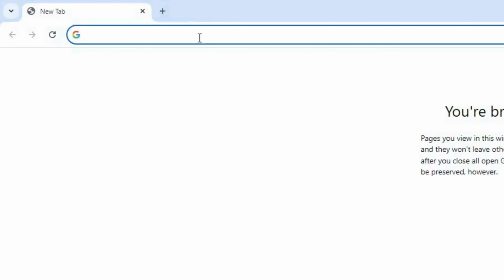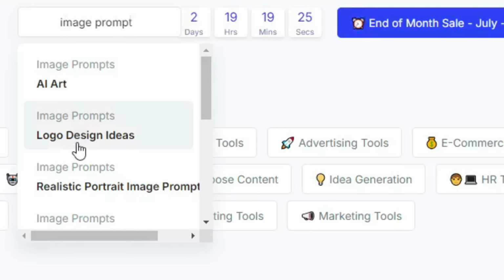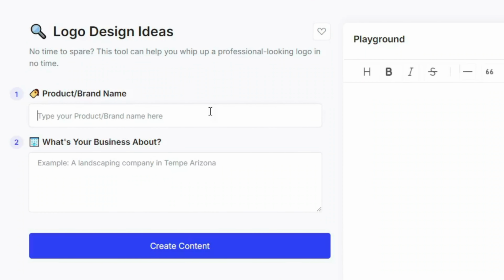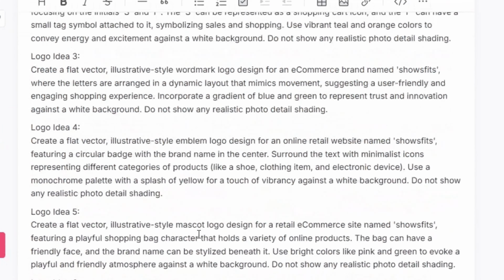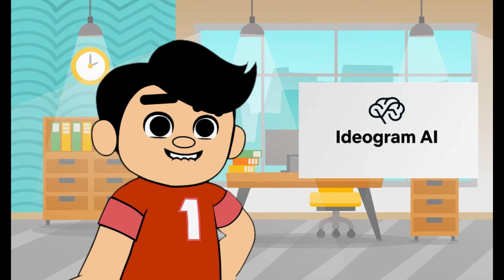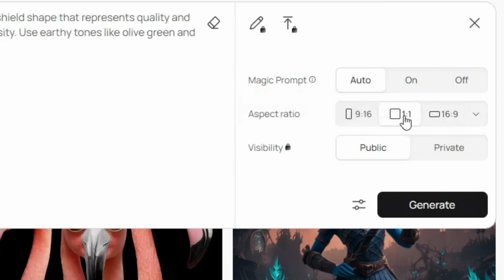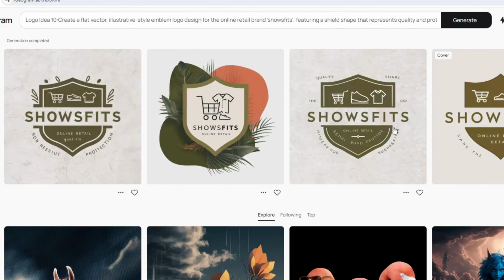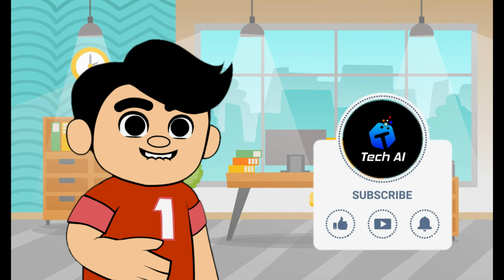Make Pro Logos with AI for FREE - Easy Design Tricks!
Unlock your creative potential with our latest video, "Make Pro Logos with AI for FREE - Easy Design Tricks!" In this tutorial, we will guide you through the process of creating stunning logos using powerful AI tools, all at no cost! Whether you're a business owner, a freelancer, or just someone looking to enhance their design skills, this video is perfect for you.

Learn easy design tricks that will elevate your logo-making game and impress your audience. From selecting the right colors to choosing the perfect fonts, we cover everything you need to know. Plus, we’ll showcase some of the best free AI logo generators that can help you create professional designs in just minutes!

Don’t miss out on this opportunity to discover how AI can revolutionize your logo creation process. Let’s create amazing logos together!

Chapters:
0:00 - Introduction to Free Logo Design Tools
0:18 - Using Gravity Write for Logo Ideas
0:55 - Refining Your Logo with Idiogram
1:24 - Downloading and Finalizing Your Logo
1:27 - Conclusion and Call to Action